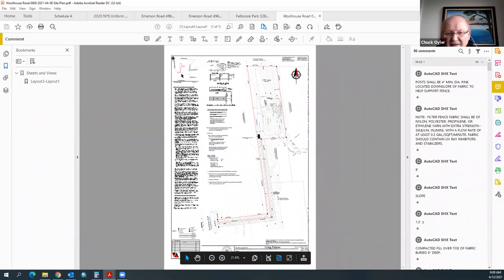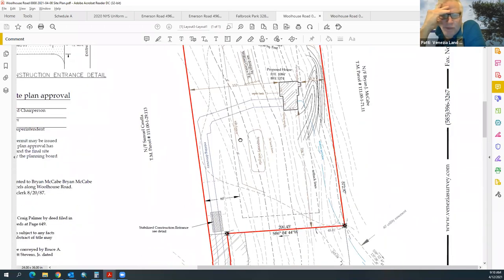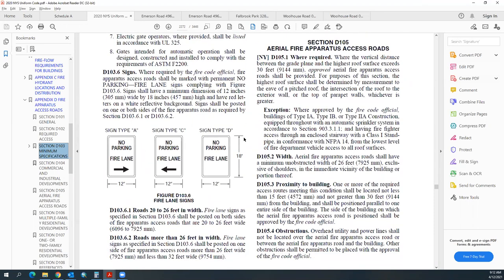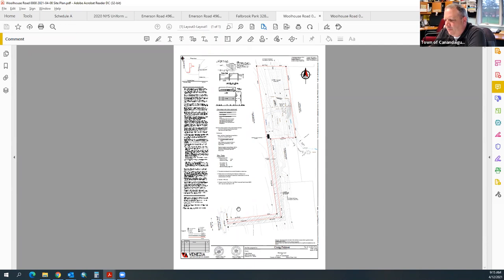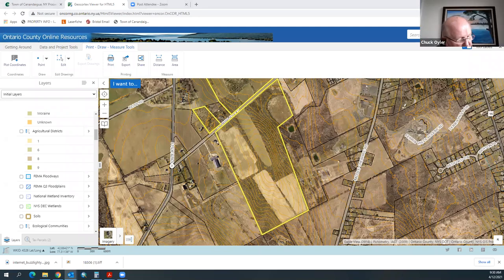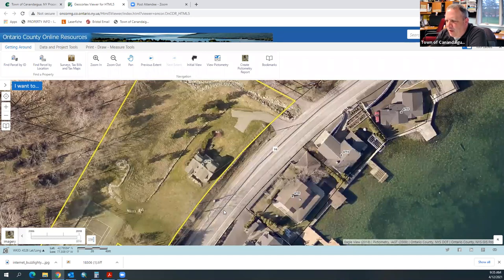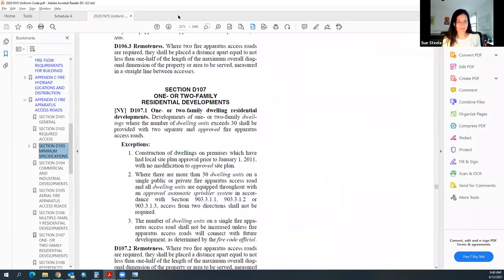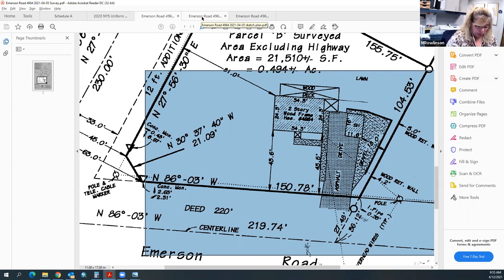April 12, 2021 - Project Review Committee